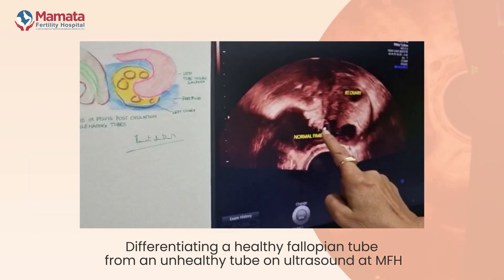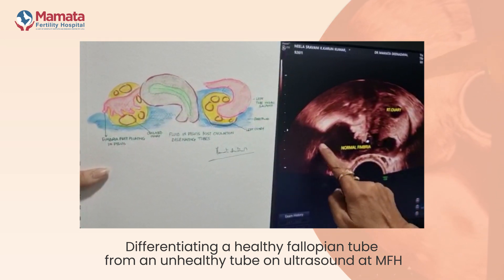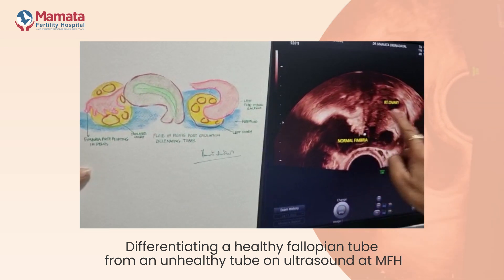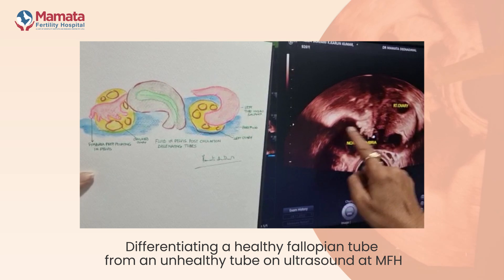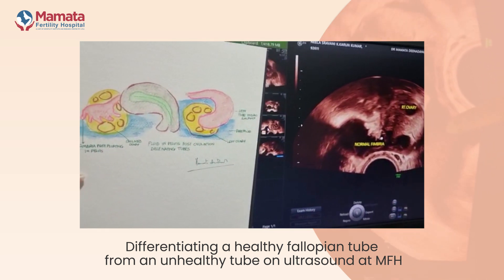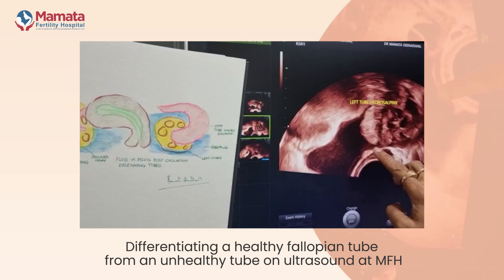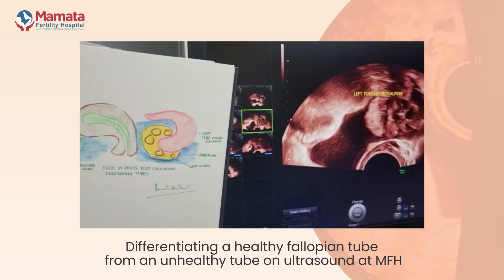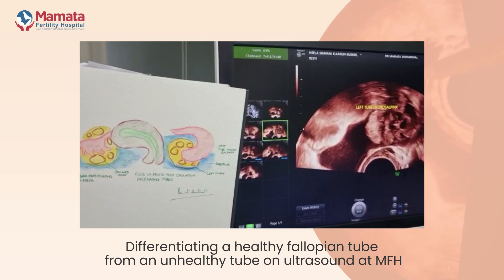2D/3D Ultrasound Technology at MFH Case Study 3 l Mamata Fertility Hospital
We are back with another ultrasound report with the help of a diagrammatic representation of the pathology. Here we describe the report differentiating between a healthy fallopian tube and an unhealthy one.

- High Success Rate and over 30,000 babies conceived through ovulation induction, IUI, IVF, and ICSI treatments over 38 years
- 350 years of collective Team Experience, compassionate and interactive doctors and staff
- 24/7 Telephone Operators

Mamata Fertility Hospitals strives to make the dream of infertile couples to successfully conceive a baby a reality. If YOU have the dream, WE have the expertise to make it real!

The magical journey of parenthood begins with a consultation session with doctors and the topmost fertility experts in the field!